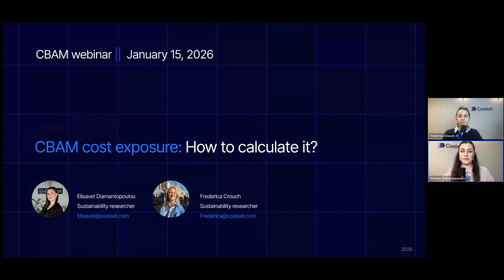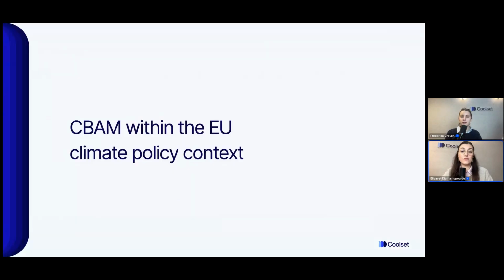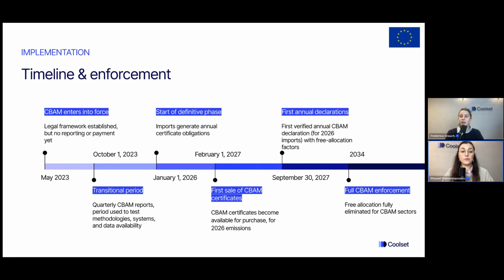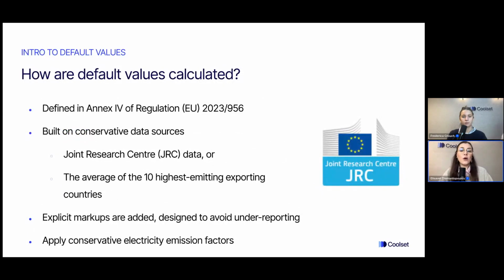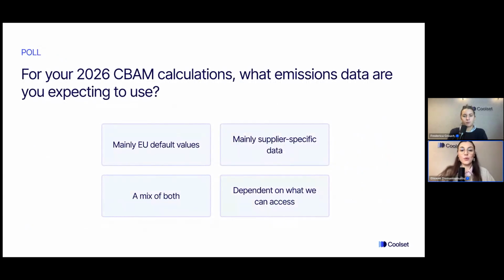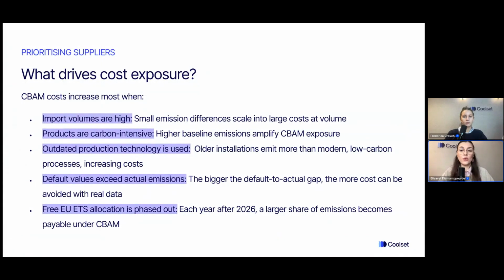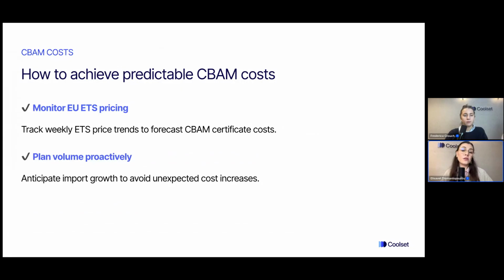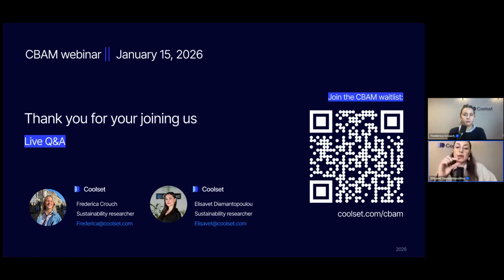calculating cbam costs eu default values vs supplier data and their cost impact replay 2026 01 15